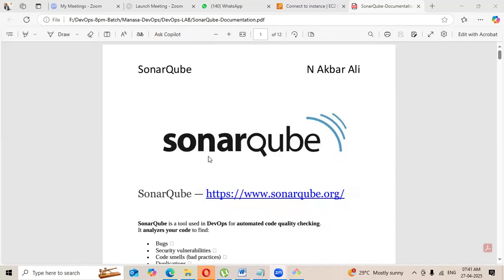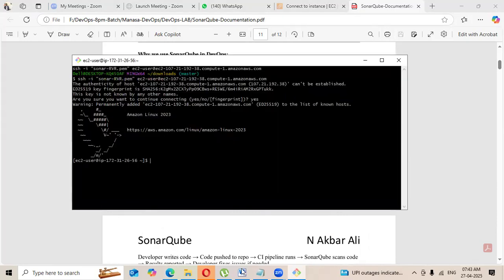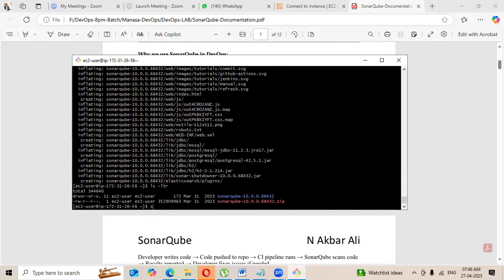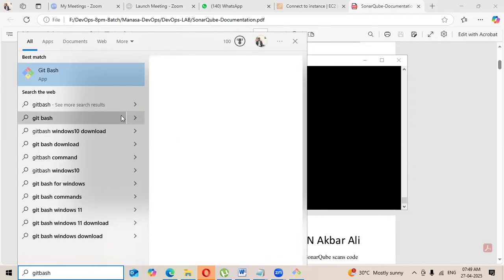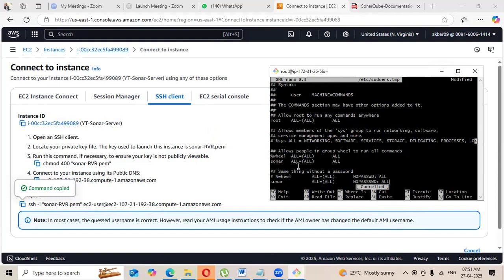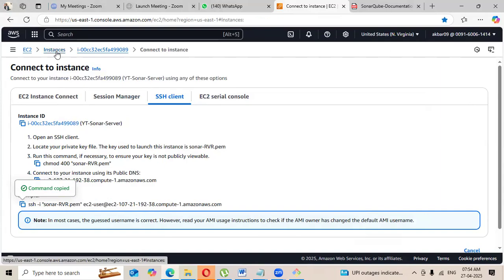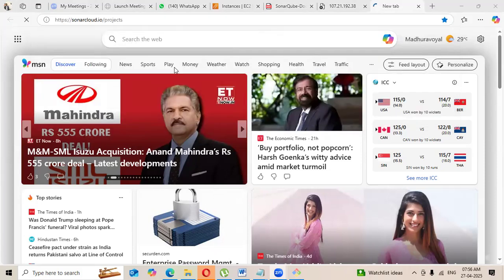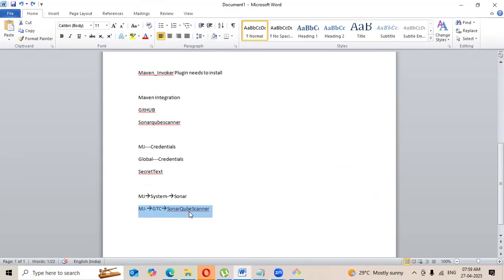How to Install SonarQube on EC2 | How to configure Sonar User | How to start it and check status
This Video will help you to understand how to install SONAR
How to create sonar user
Where to do the changes in visudo file for SONAR
How to start or how to check the status of SONAR
How the sonar looks like in browser